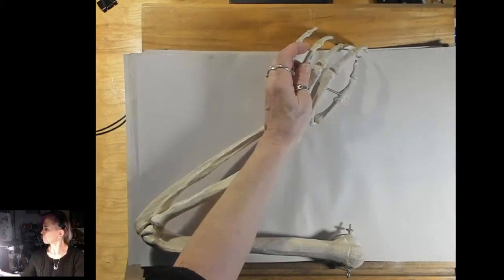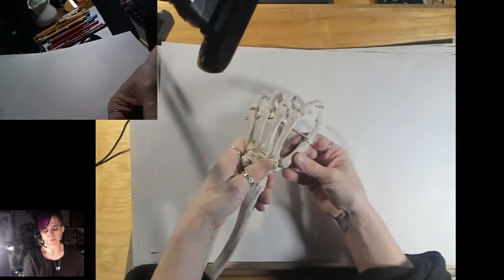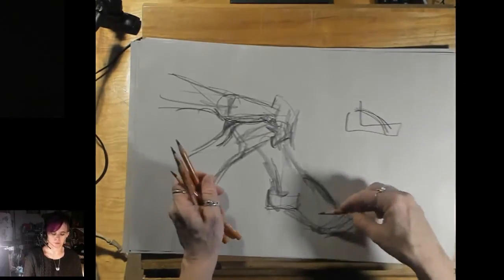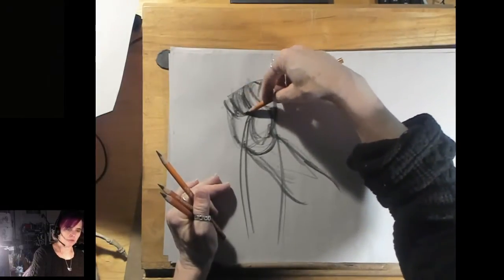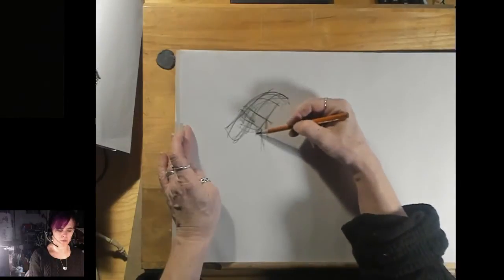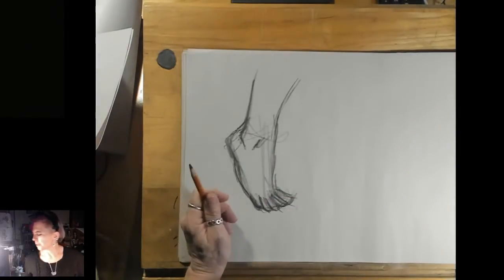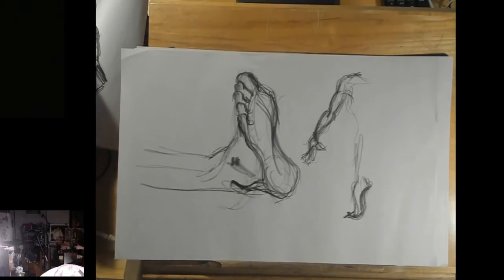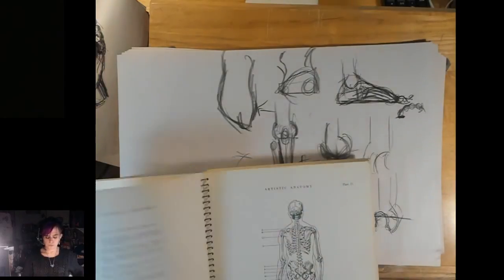2018 10 30 drawing room hands, feet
Start with bones of hands, then quick drawings and discussion of hands and feet.